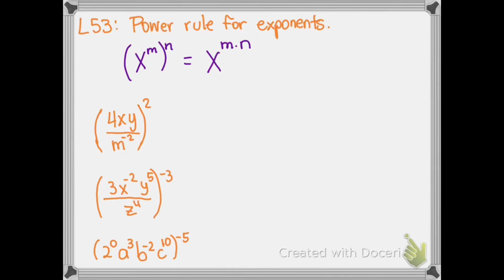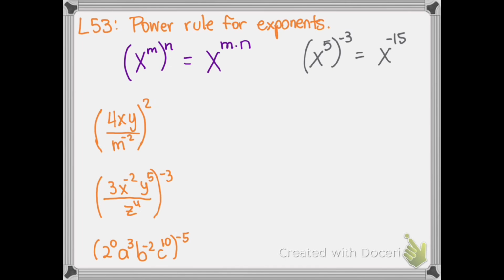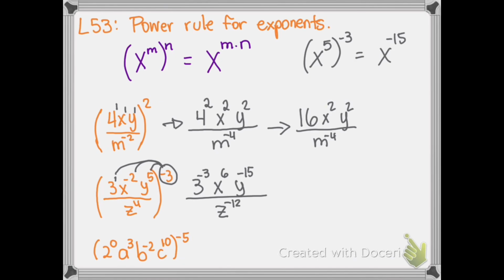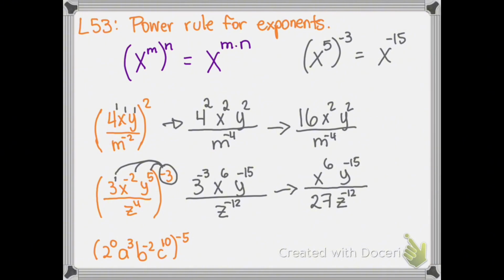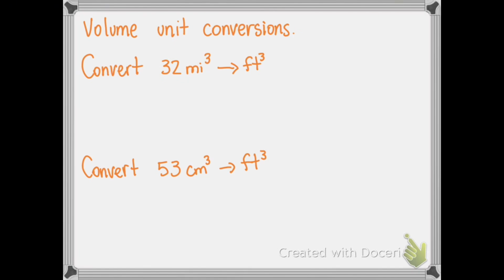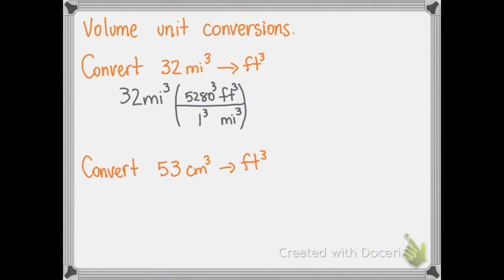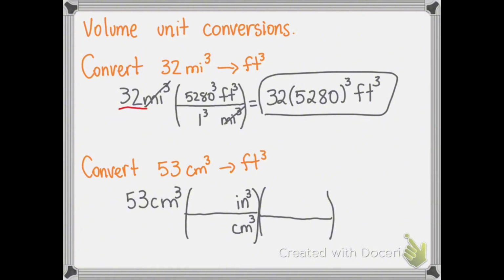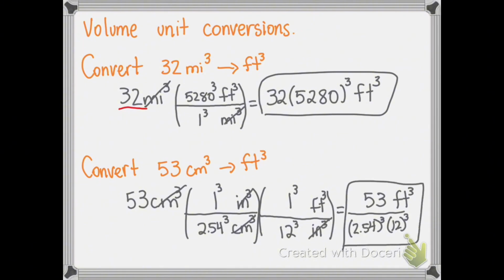Saxon Algebra 1: Lesson 53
Power rule for exponents
Volume units conversions